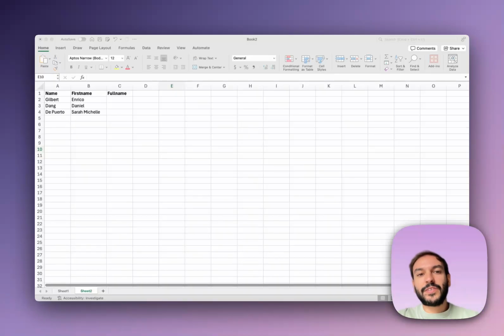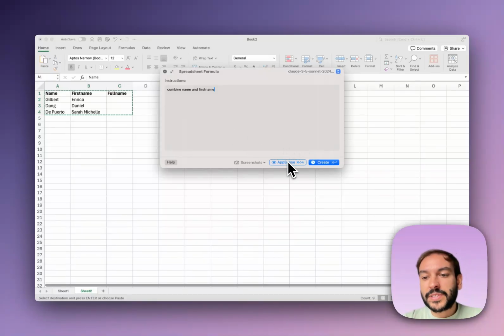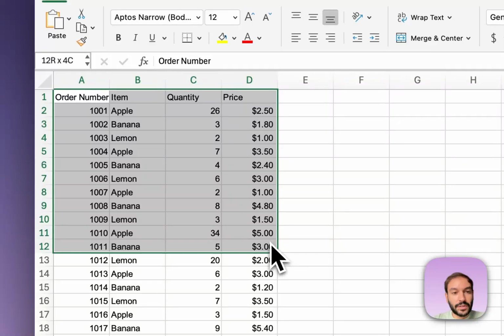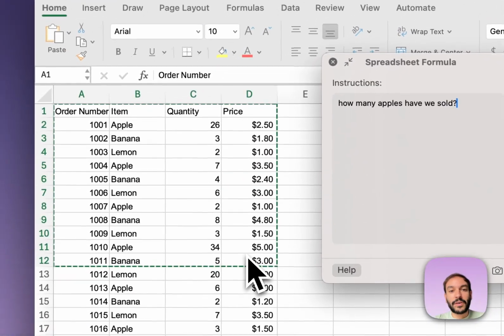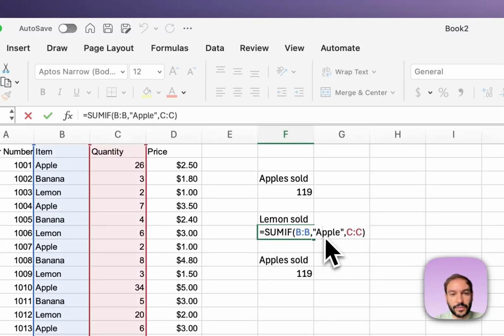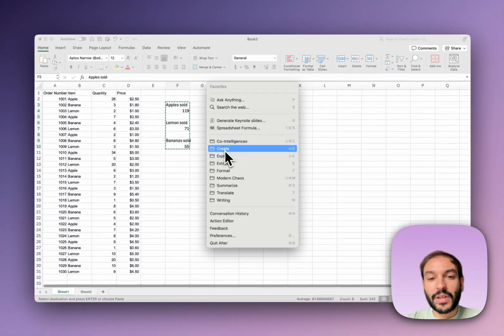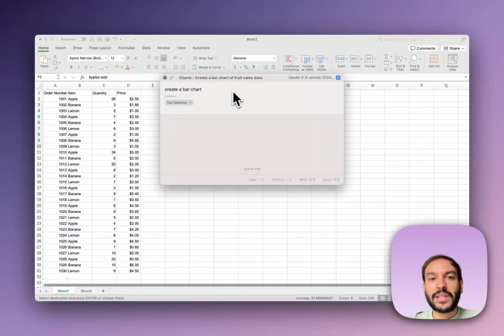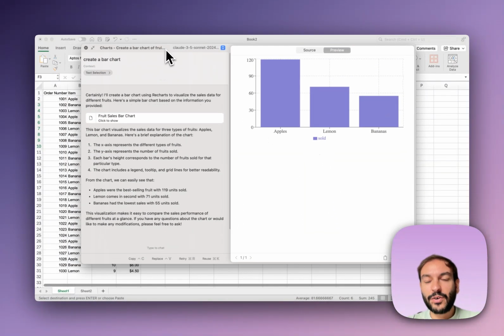How I Use Alter to Generate Microsoft Excel Formulas and Charts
Learn to use Alter with Microsoft Excel and other spreadsheet tools like Numbers and Google Sheets.